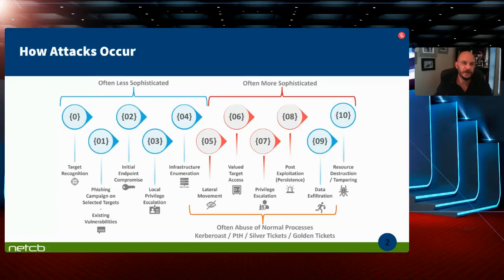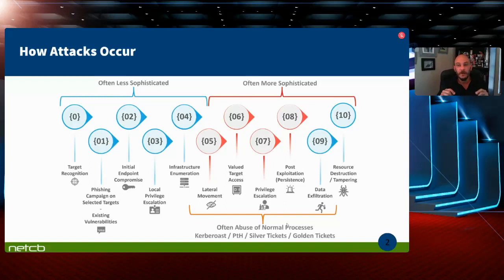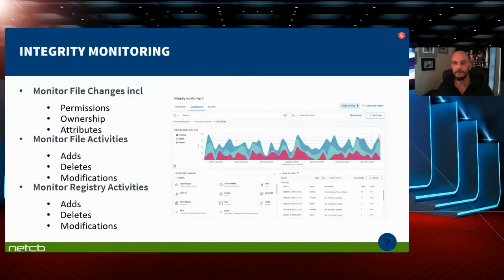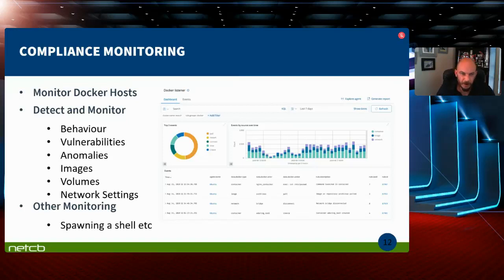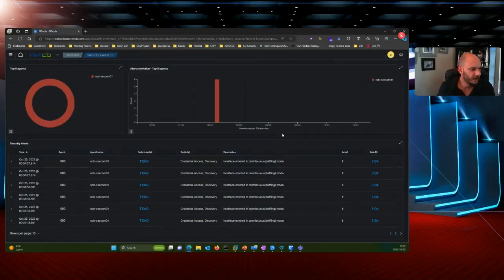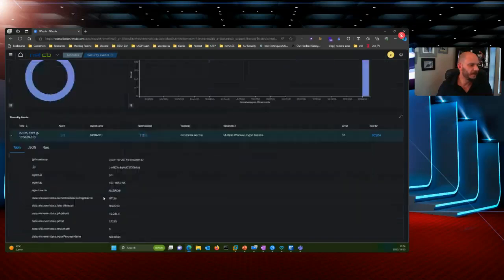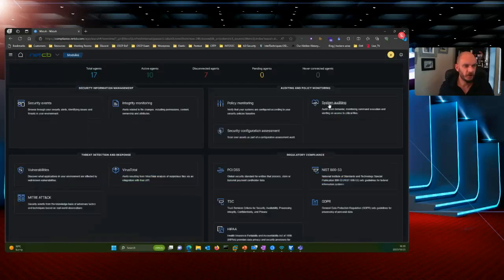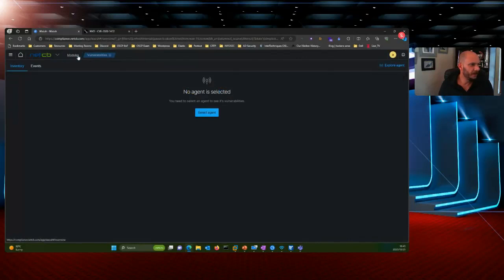Real-time view of your Security Compliance (Hendrik de Bruin - net.Share 2023)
You can't defend, if you dont see the threat How NETCB's Security and Compliance Monitor can assist organisations to gain visibility into the threats they face daily.